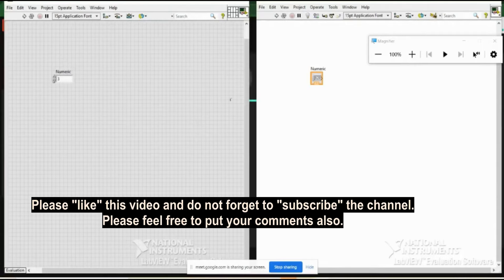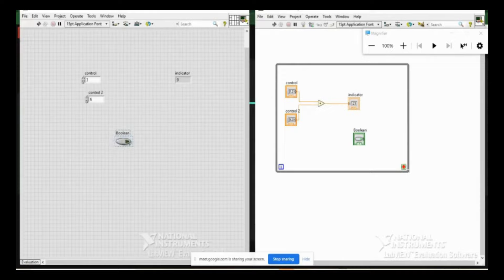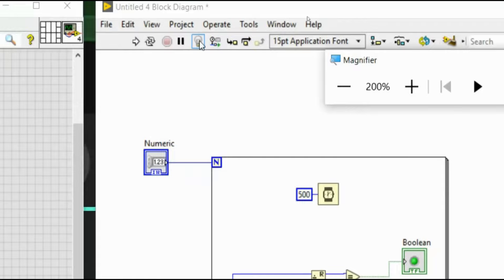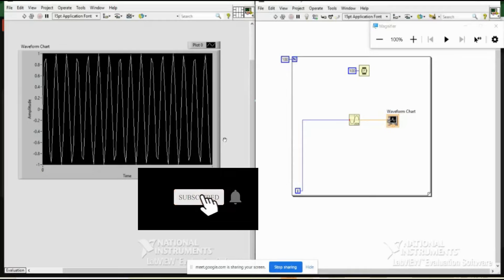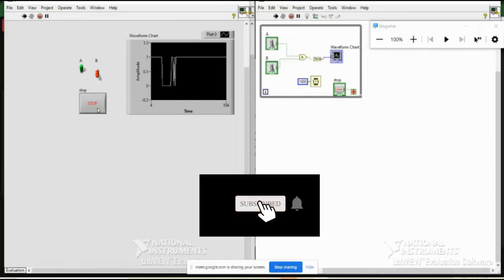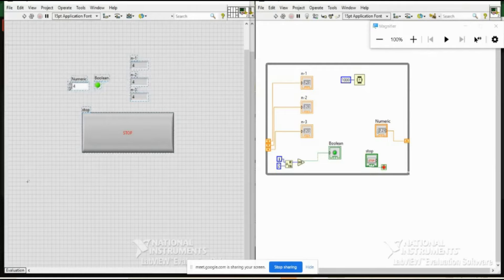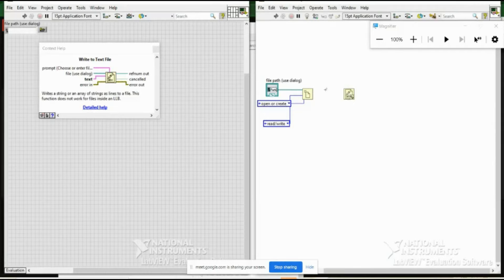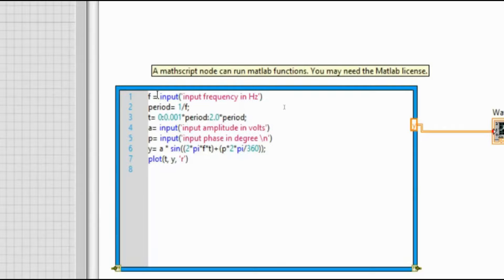Introduction to National Instruments LabVIEW | NI LabVIEW Basics for Beginners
Introduction to National Instruments LabVIEW
NI LabVIEW Basics for Beginners
Cases and Structures

This video provides the basic introduction of NI LabVIEW.